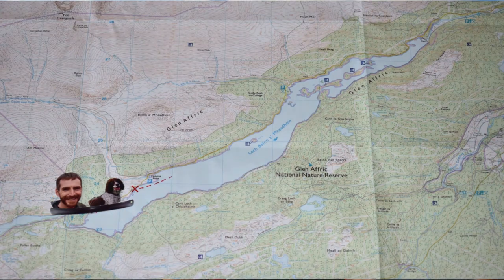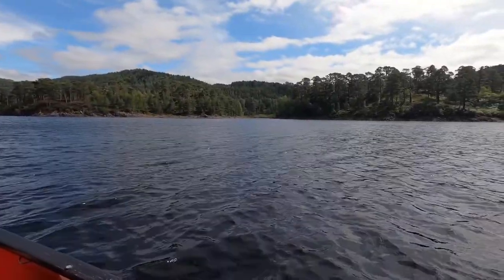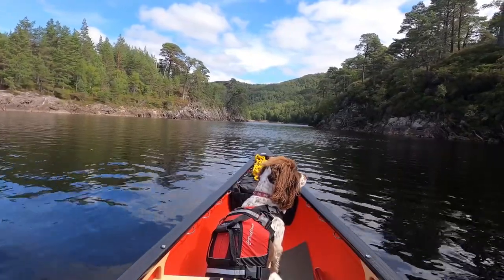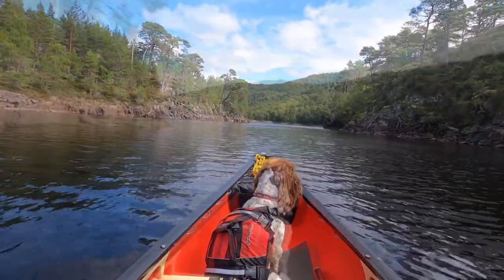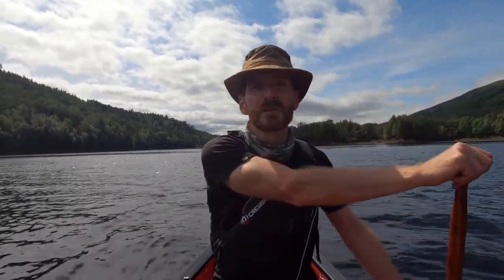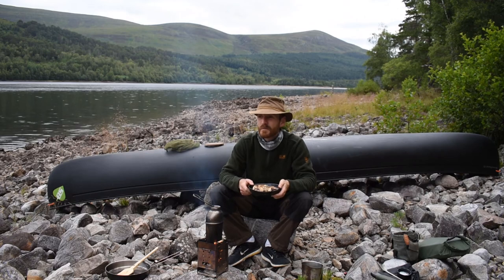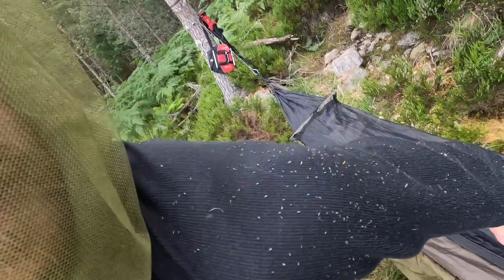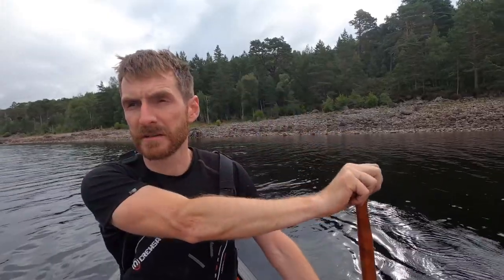Canoe wild camp, hammock and tarp [Glen Affric, Scotland]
Me and Indy head to the beautiful Glen Affric for a canoe and Bushcraft style wild camp.
We paddle up and down the stunning Loch Bienne a' Mheadhoin before setting up our hammock and tarp. We cook up Halloumi and roasted veg pittas for tea and enjoy the nature. In the morning we cook up a hearty Blueberry, grape, trailmix and cinnamon bannock before heading back onto the Loch homeward.

                                                                     **GIVE AWAY  (NOW CLOSED) **
In this video I announced a prize giveaway to one of you subscribers; a firebox stove (RRP £60!!!). Its a superb piece of kit that is built to last! It requires less fuel than an open fire, doesn't scorch the ground and nicely holds cup/pan or billy can etc.

All you need to do is:

-Thumbs up/like the video
-Leave a comment (Nasty troll style comments will be deleted to avoid a underserving winner)

I will use a random comment selecting tool to choose a winner! which will be announced on my next video, Good Luck!!!

To opt out just say so in your comment, alternatively give it to someone you know; do with it as you please.

This competition is not endorsed by youtube.

Some of the equipment I use in my videos:
On the water:
Dry cag
Dry trousers

Camping tools and equipment:
Titanium stove/burner
Twig stove/ fire box
Canteen and nesting cups
Fire steel
Eagle products frying pan –
Casstrom Lars falt knife –
Enzo Necker 70 Curly Birch Handle Scandi Grind -
The Mercator K55K folding pocket-knife

Sleepy times:
DD Hammock
DD superlight tarp
Under blanket
Alpkit pipedream 400 sleeping bag -
Mountain equipment roll mat – helium 3.8

Covering my bits:
Fjallraven granit shirt -

Camera equipment:
Camera and gopro